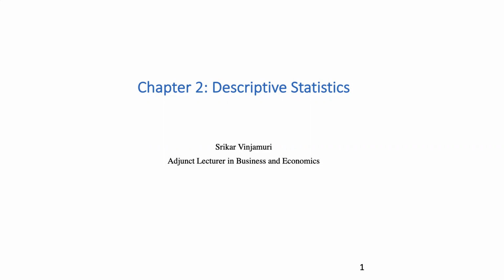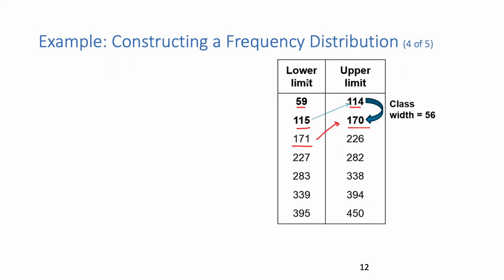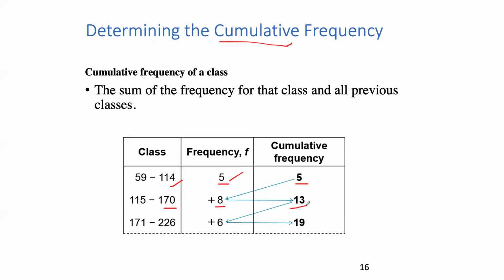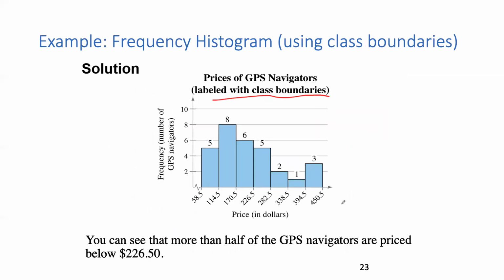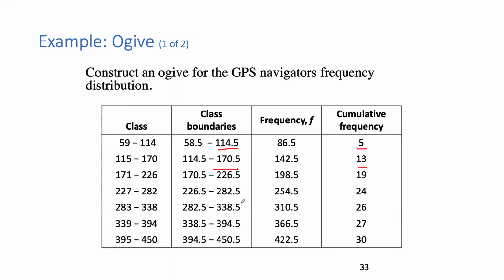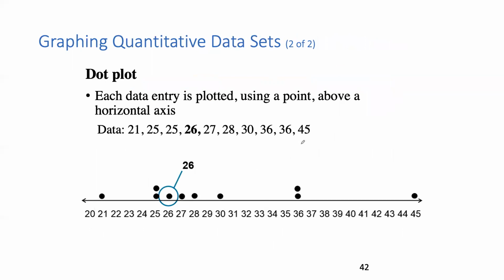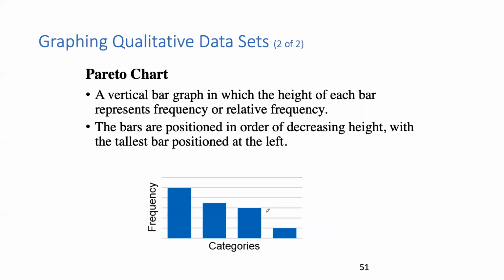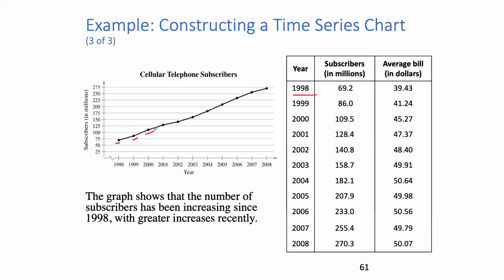Lecture 2 Descriptive Statistics